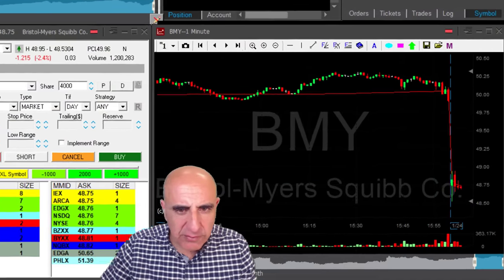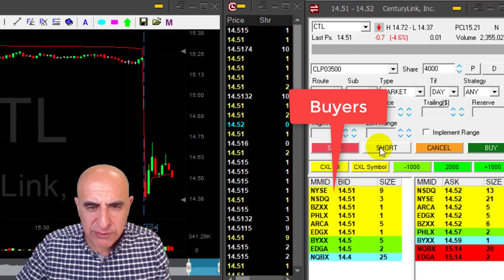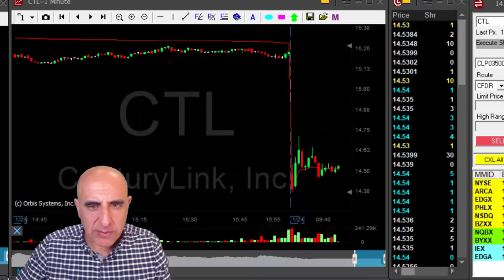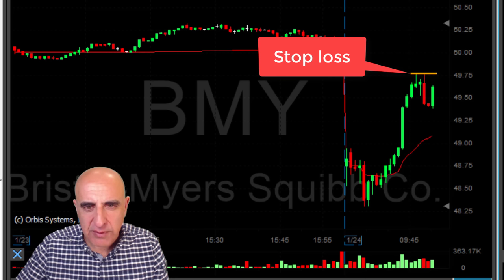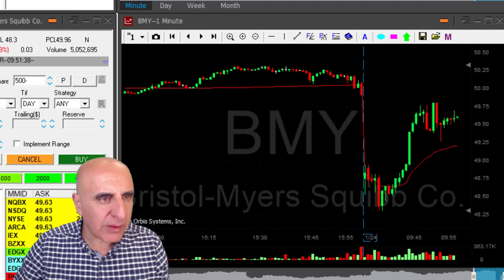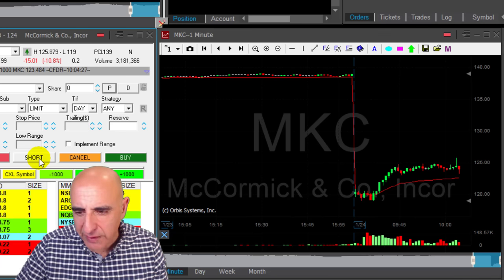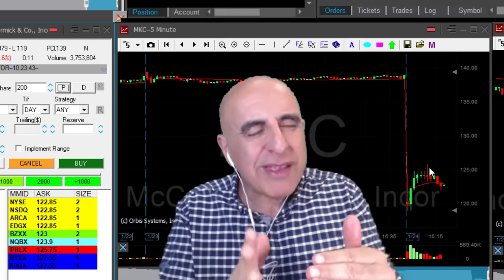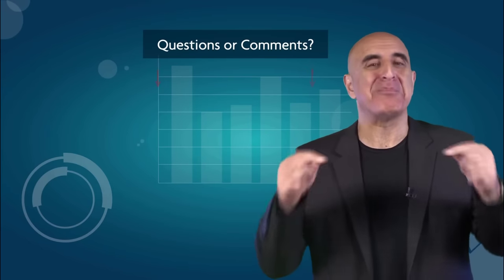Day Trading Shakeouts for $3,600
Live Day Trading Stocks for $3,600 and learn how to trade shakeouts like a professional trader.  Meir Barak day trading live on January 24th. 2019.